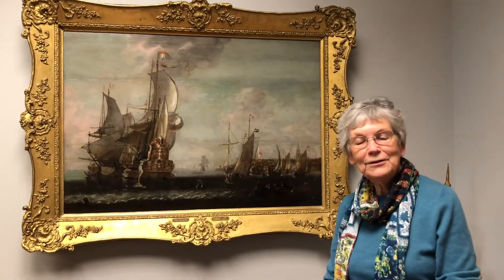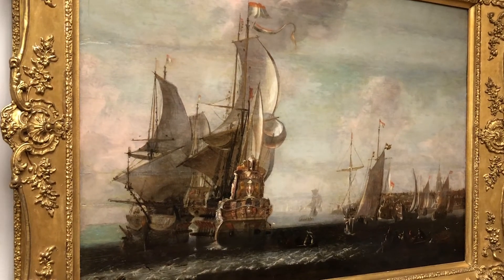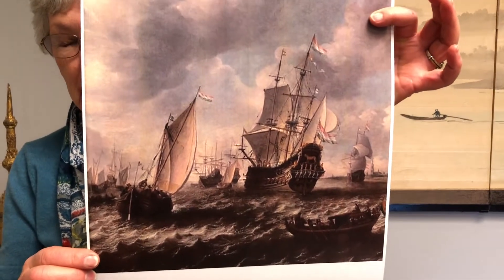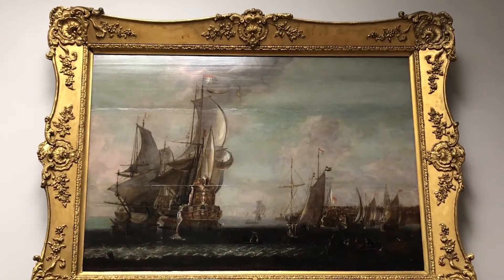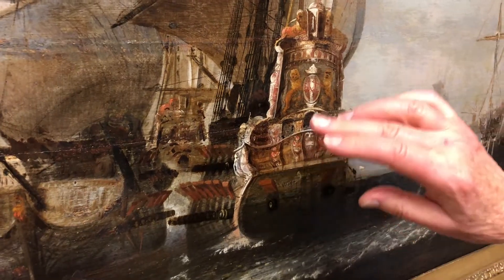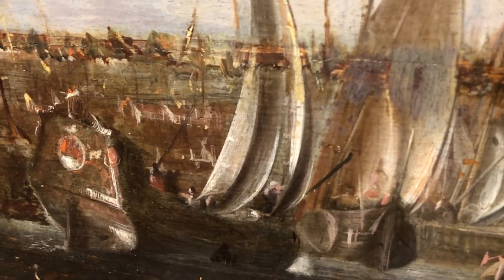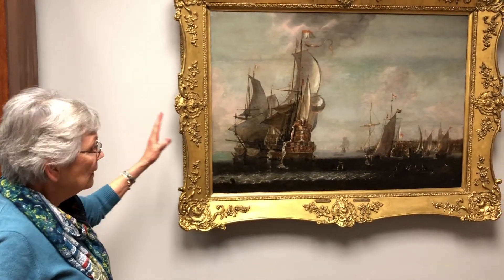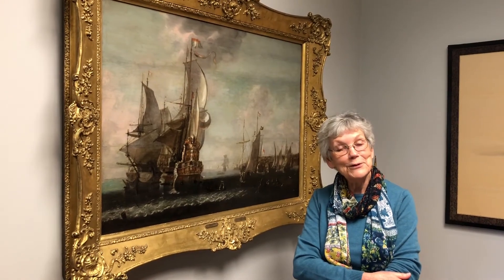Unseen Treasures | Dutch Harbor Mystery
Mitchell Gallery Docent Marietta Schreiber explores the ships, locale, and conflicting history of the painting "Port of Amsterdam, 1807," a work included in the St. John's College Art Inventory.